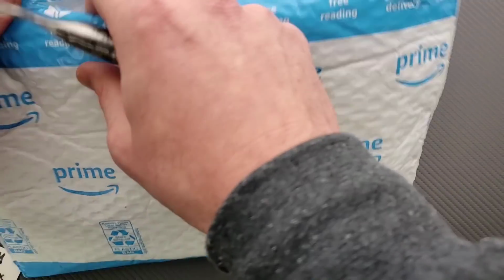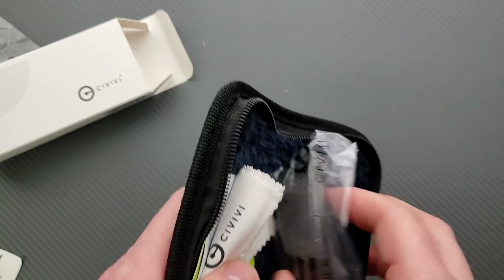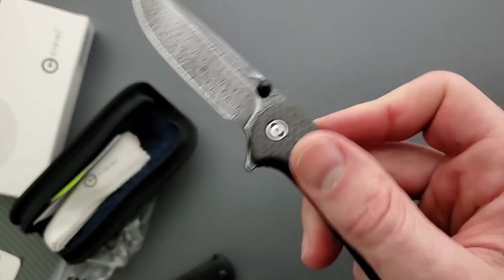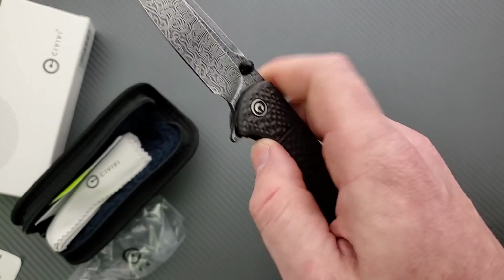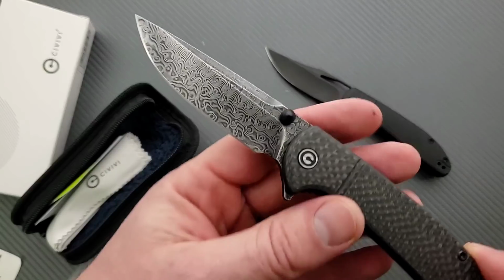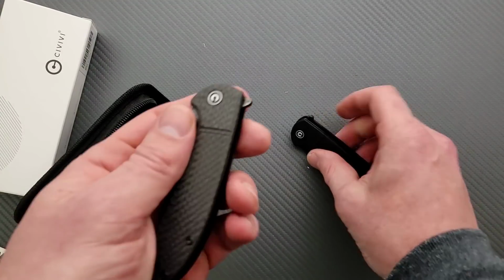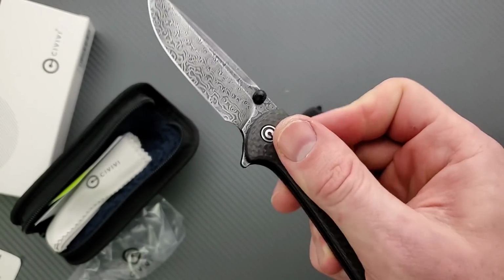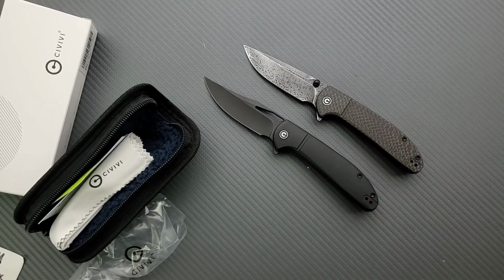A Challenger to the EDC Budget Folding Knife Champion?